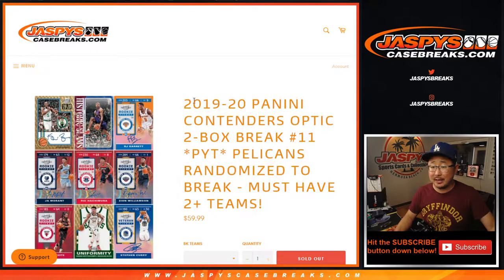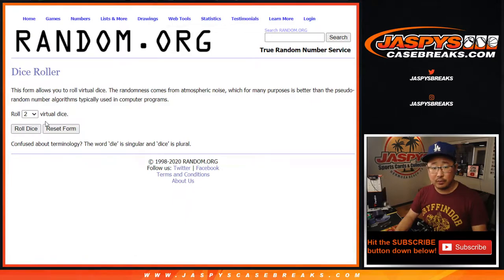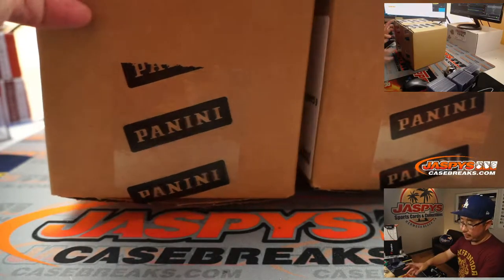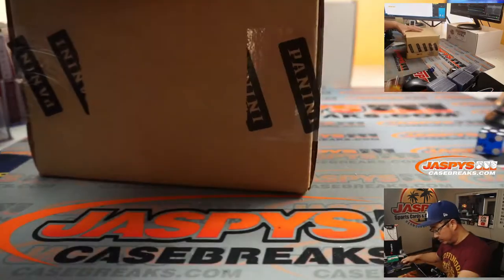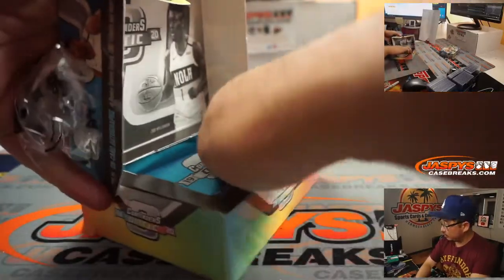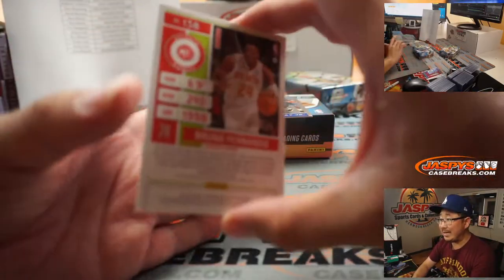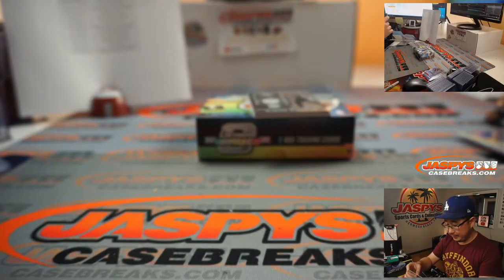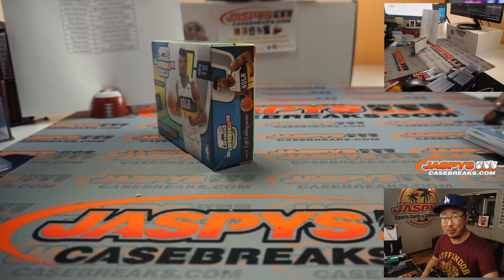F, 10.16.20 || 2Box PYT #11 || 2019-20 Panini Contenders Optic Basketball (NBA)